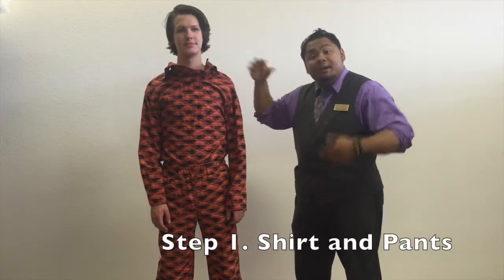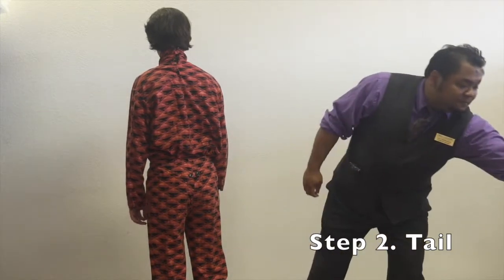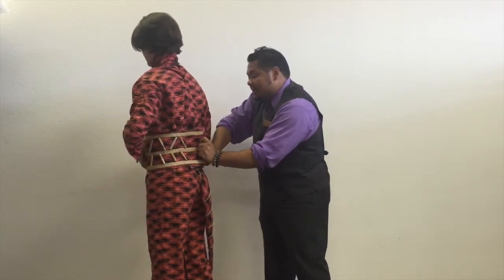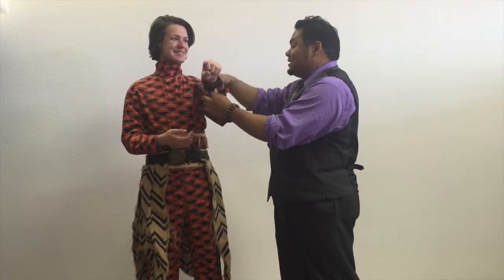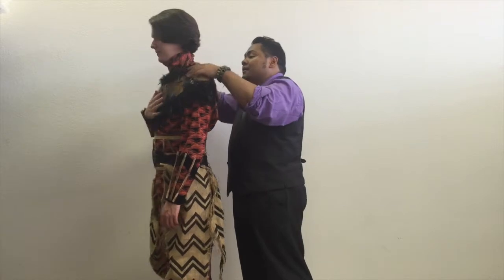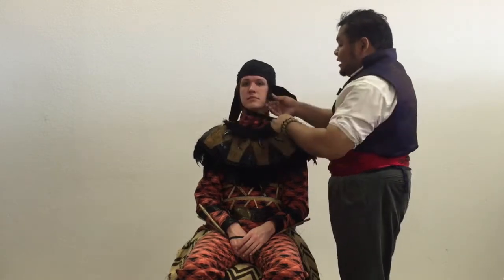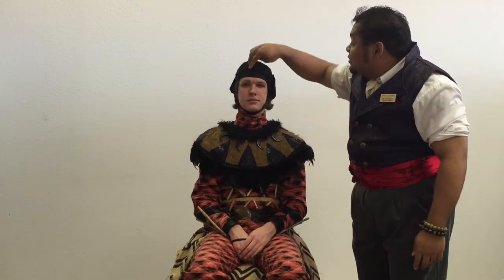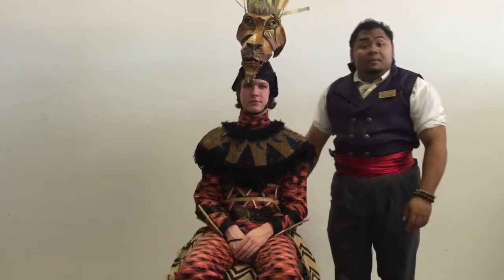Rose Costumes - Lion King Scar Tutorial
This tutorial will show you how to properly fit and wear the Scar Costume from our Lion King costume selection.

Follow Rose Costumes online at:
Rosecostumes.com